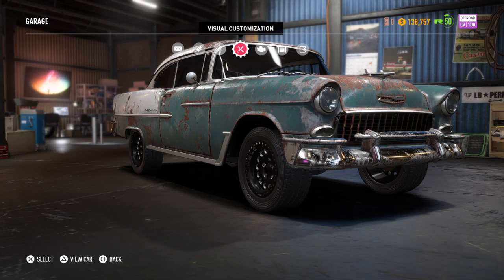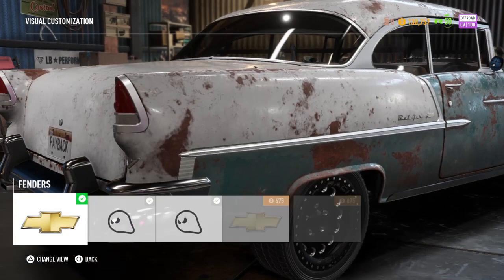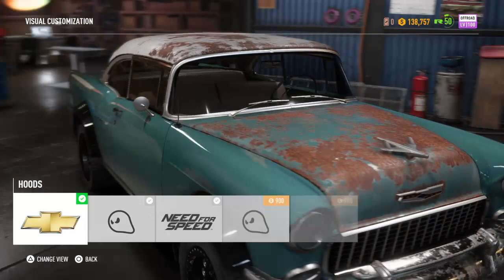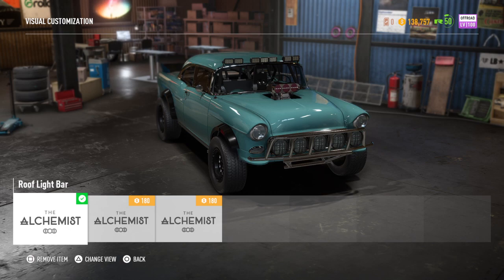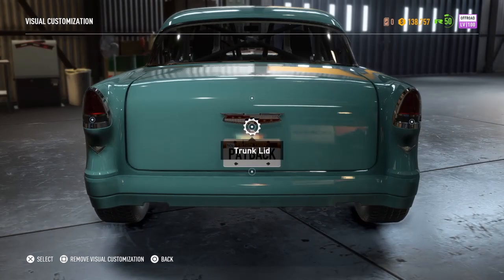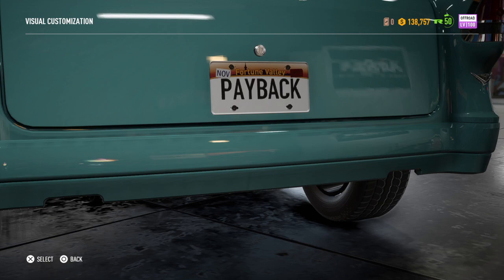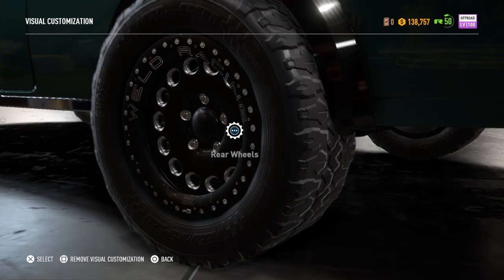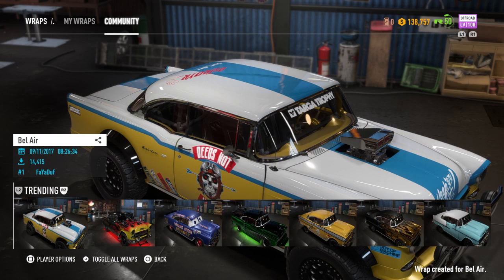How to Build Mac's Offroad Bel Air - Need For Speed Payback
I am a starting creator. I play racing games and sometimes stuff like GTA V. I most occasionally live stream games but recently got into editing.